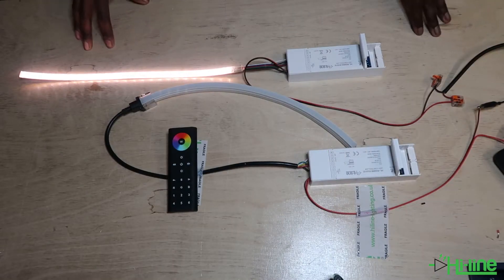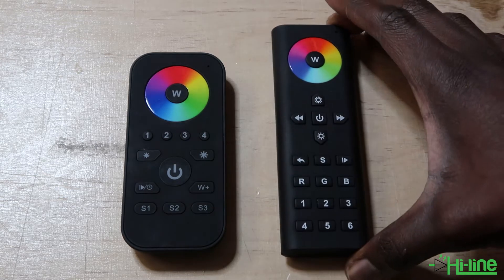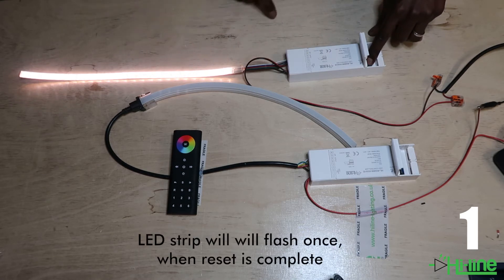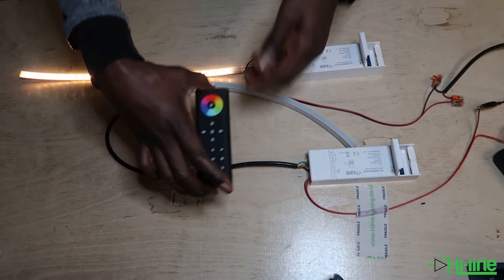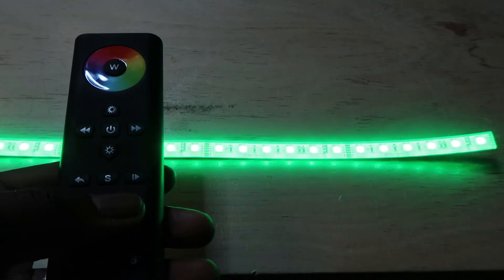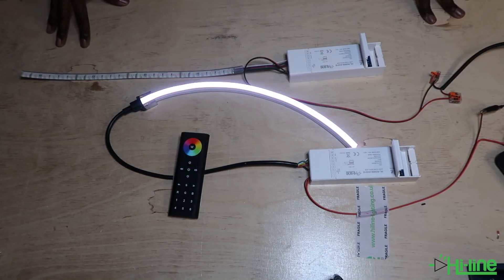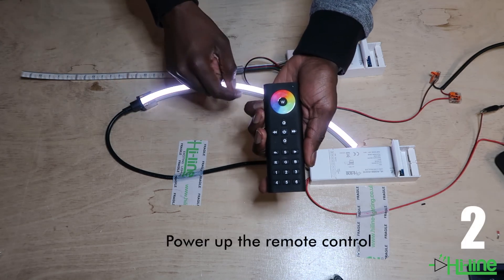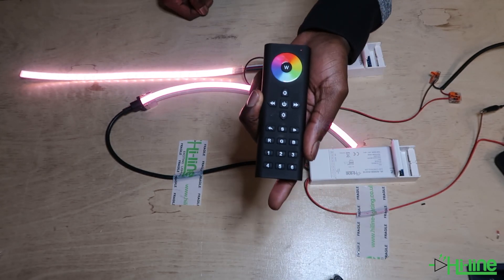How to pair 6 Zones RGB/RGBW LED Remote control to LED Controller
Learn all about Hi-Line 6 Zones RGB/RGBW LED Remote control  in this video.  From reviewing the basics to discovering new ways to use your our Hi-Line Products.We show you how easy it is to pair this remote control with our Hi-Line RGBW controller.